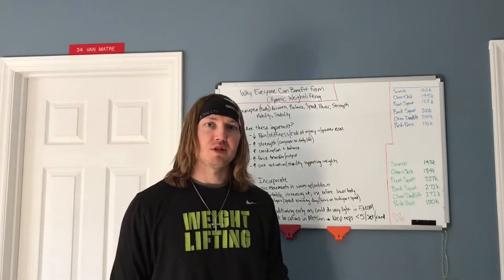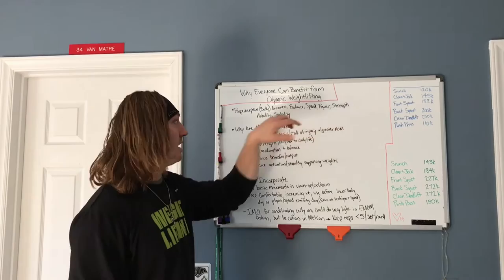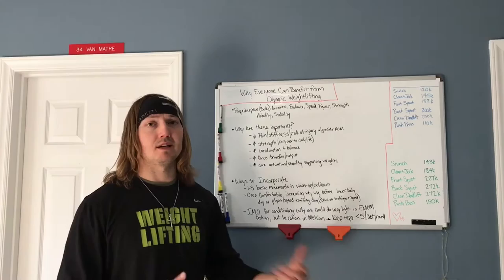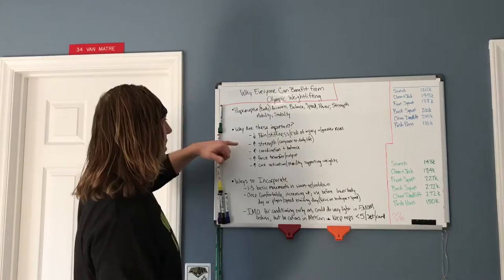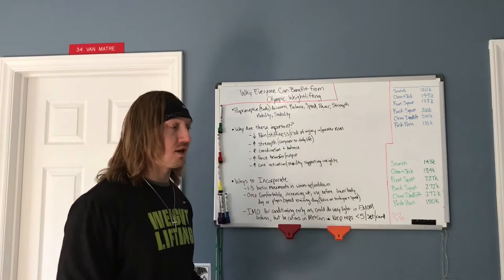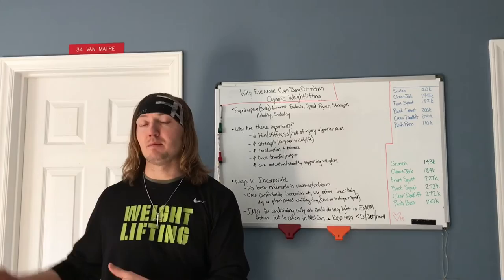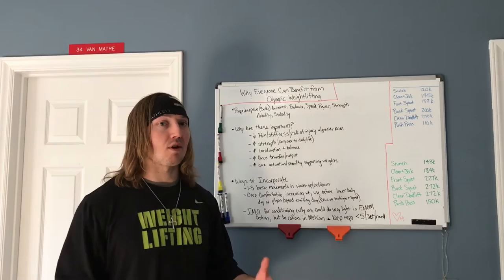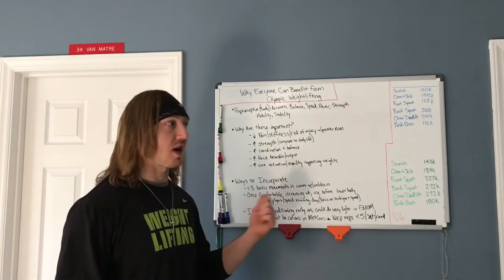Why Olympic Weightlifting can benefit everyone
Why Olympic Weightlifting can benefit anyone and anyone and how to incorporate it based upon training goals and styles.